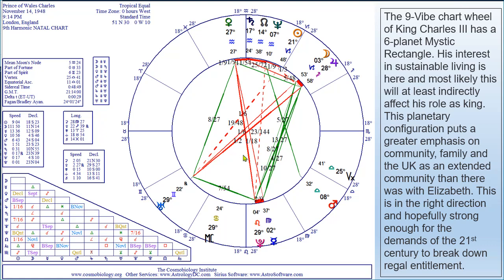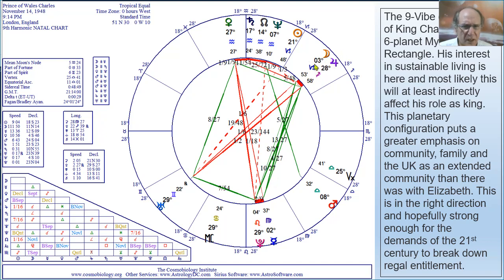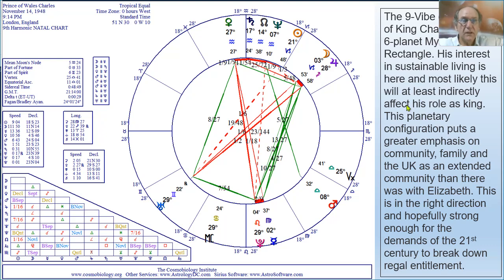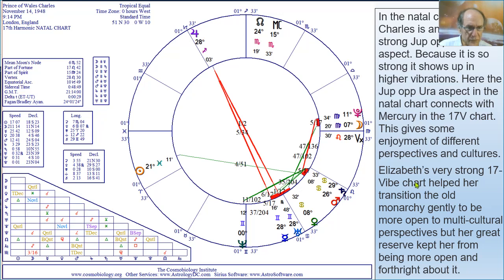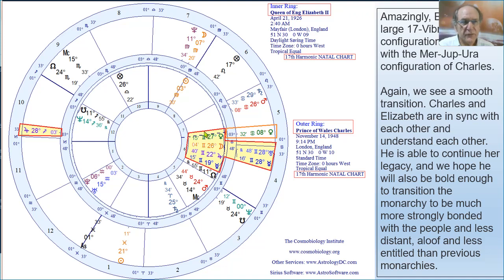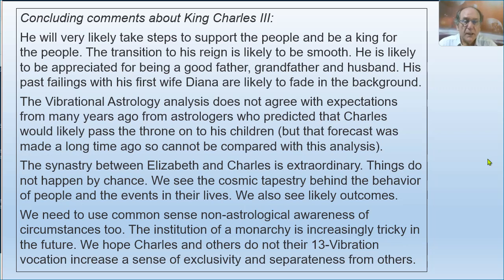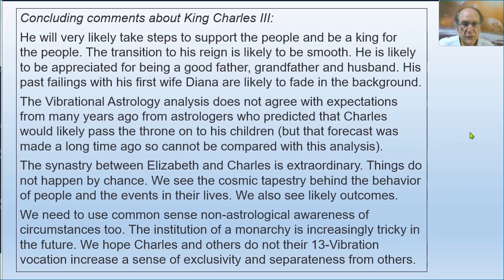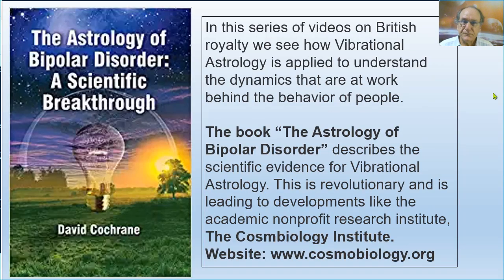King Charles, Part 2: Astrological Analysis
In this video we look at the 9-Vibration and 17-Vibration charts of King Charles and we see that King Charles will be a good king for the people.

Amazingly, in the 9-Vibration and 17-Vibration charts, just as we saw with the 7-Vibration and 13-Vibration charts in the 1st video in this two-part series of videos on King Charles III, the connections with Queen Elizabeth II are extraordinarily strong, ensuring that Charles is able to continue the royal services effectively and with a continuity and consistency with Queen Elizabeth's II's 70-year reign.

Link to the first video in this two-part series of videos on King Charles III:

is a nonprofit academic institute

for software for Vibrational Astrology, and click on the "Conferences" link the menu bar for information n the next annual Vibrational Astrology Conference, which is usually in the first week fo March in Gainesville, Florida.

for the Association of Vibrational Astrologers